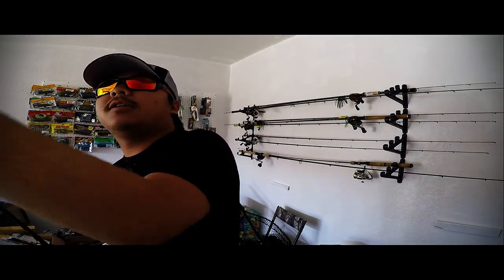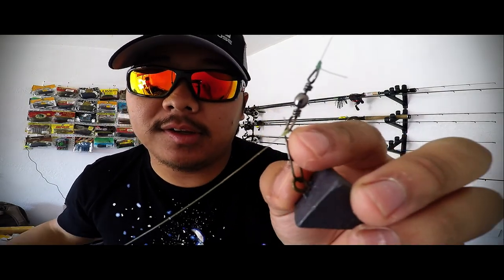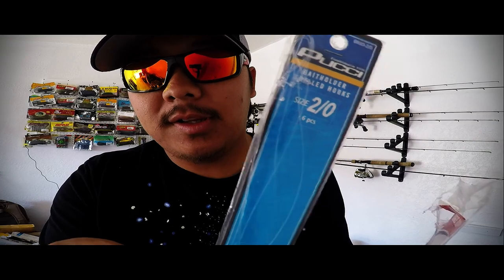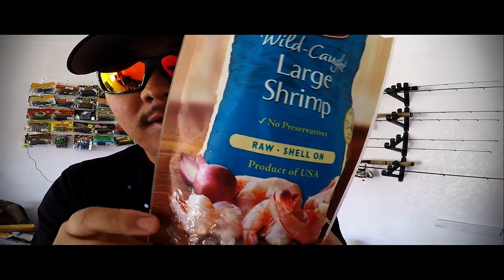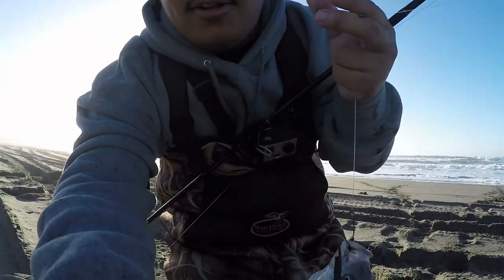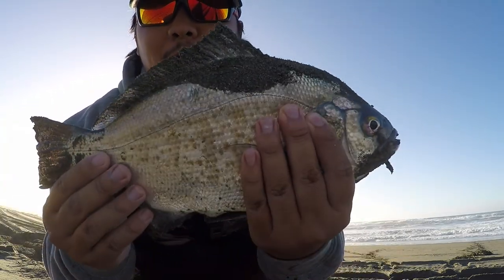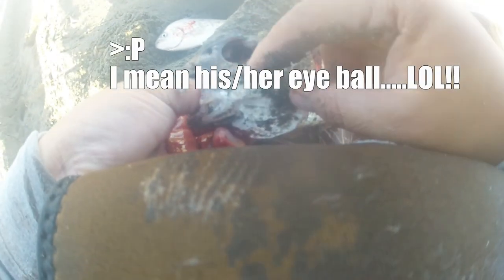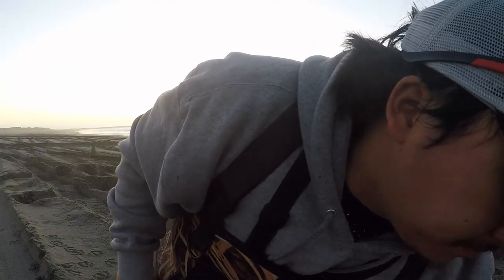SIMPLE Setup For JUMBO California Surf Perch Fishing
Watch it HD 1080p!! Help me get to 500 OR MORE subscribers since YOUTUBE IS DEMONETIZING MY CHANNEL!!!

Here is also a quick look of my surf fishing rod and reel plus lines and stuffs that I use for redtail perch! I went out yesterday with 2 hrs max to fish, thankfully I was able to pull out some slabs in those tough conditions! Better than no fish and being skunk :D Enjoy and tight lines! THANK YOU FOR ALL OF YOUR GUYS SUPPORT! MUCH LOVE!!

GoPro Hero 2 Outdoor Version